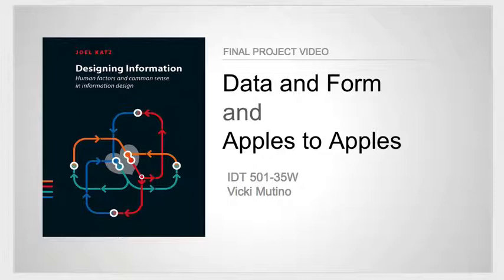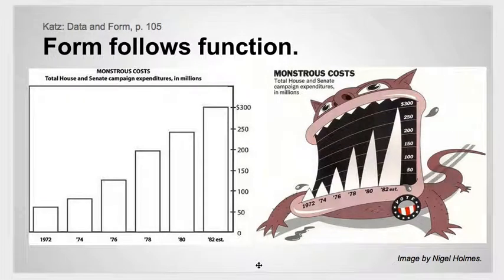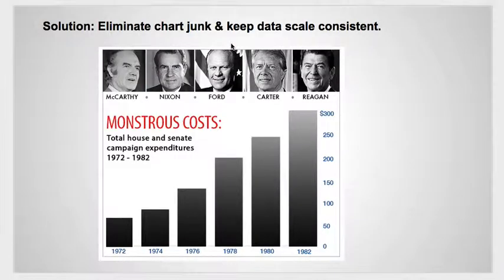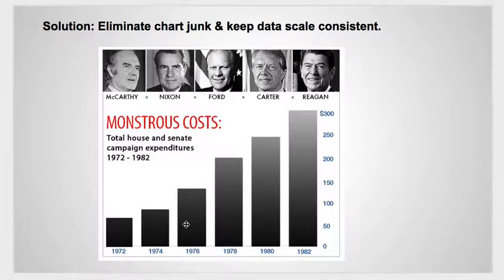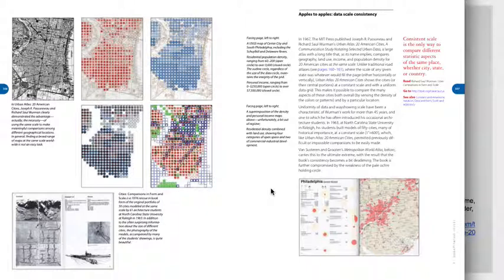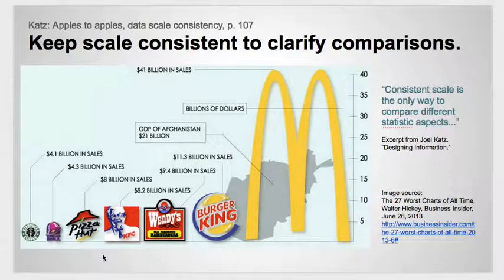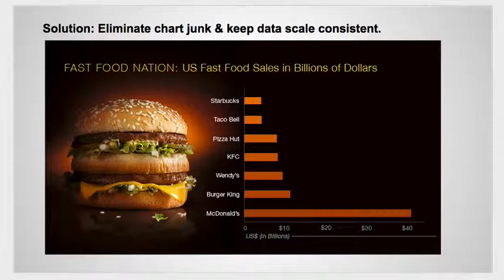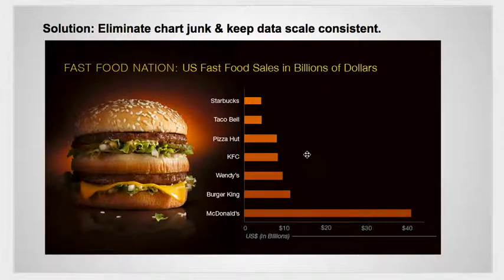IDT 501 Final Project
Final project for IDT 501, December 2014.